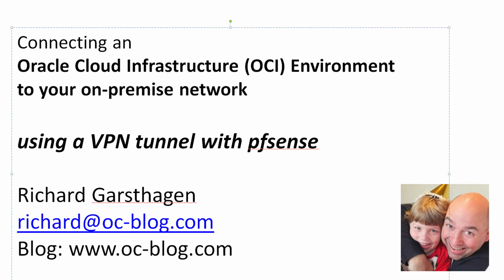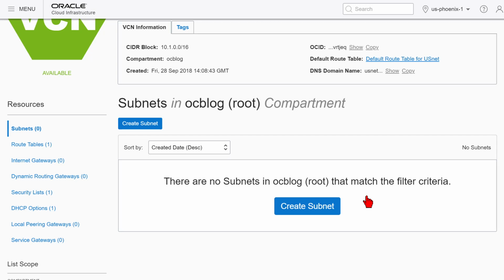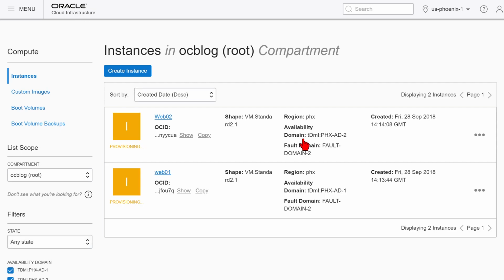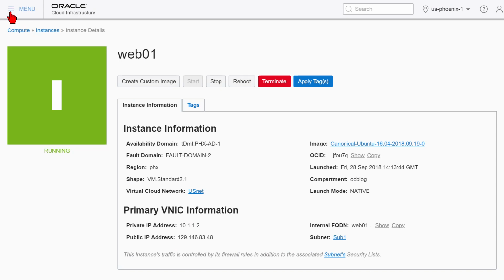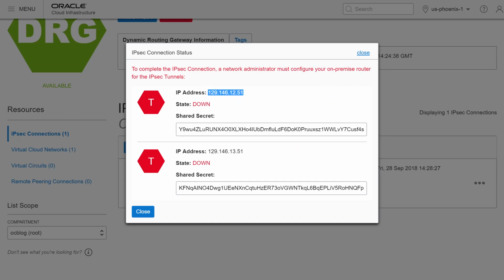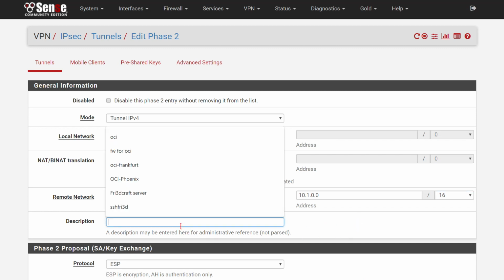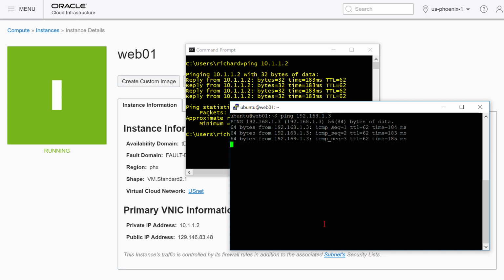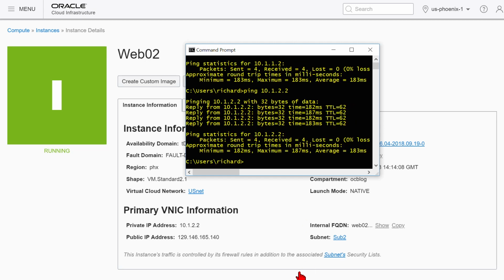OCI - Setting up a VPN connection with on premise pfsense firewall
This video explains and demonstrates how to configure an OCI environment to connect with your on premise environment using a VPN connection. In this case, we are using on premise a pfsense firewall virtual machine appliance.